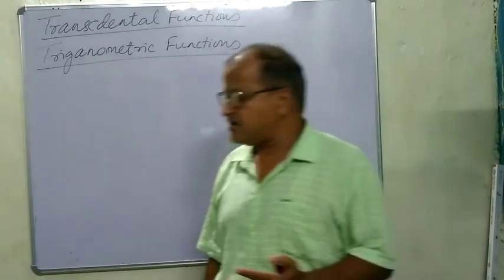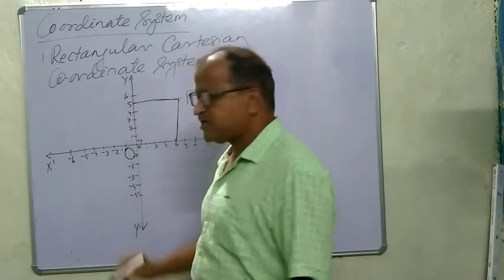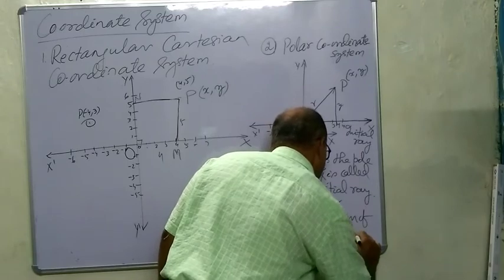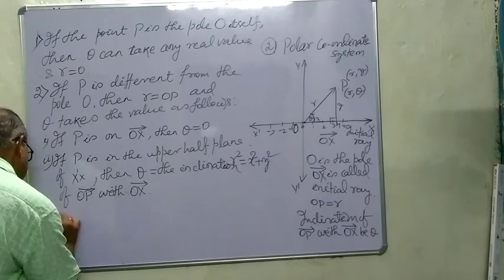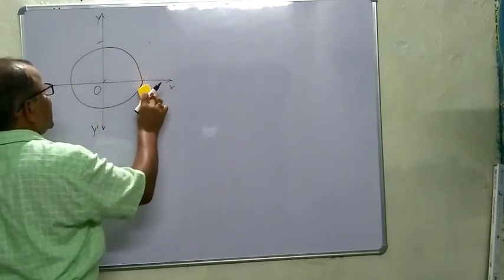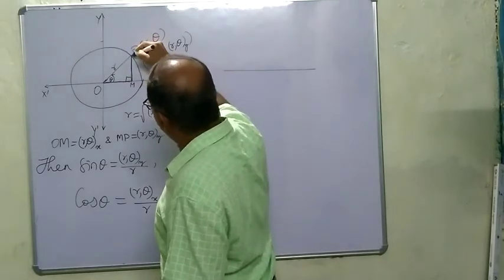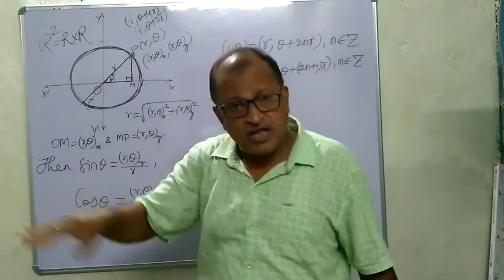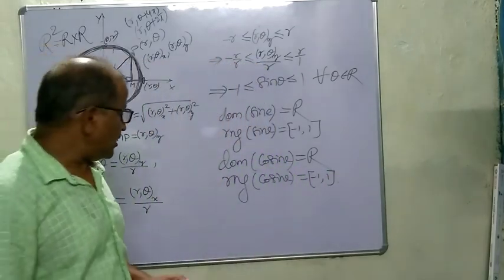(LEC NO.-17) TRIGONOMETRIC FUNCTIONS || CBSE/CHSE(O)